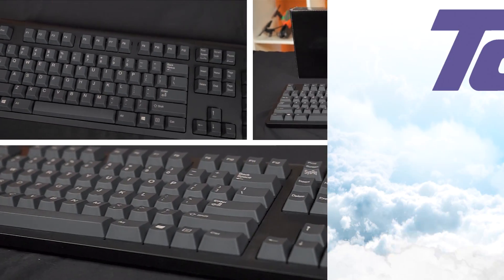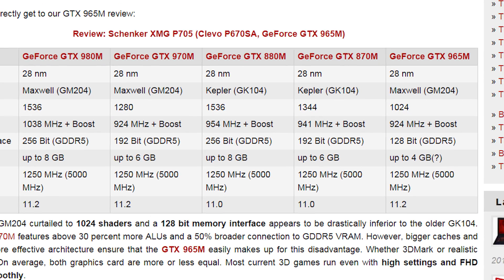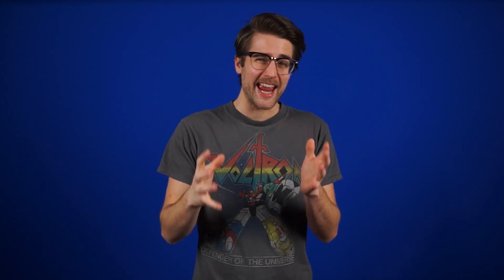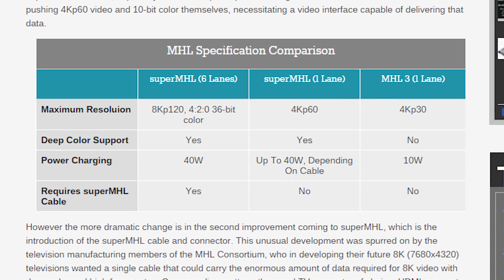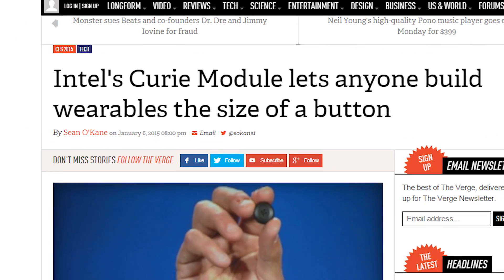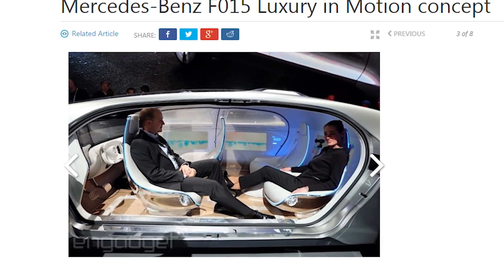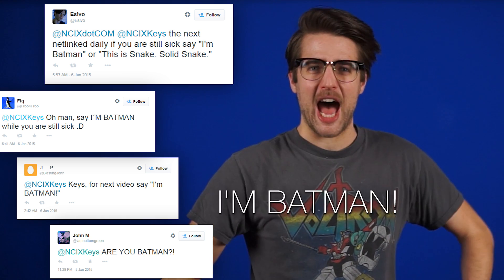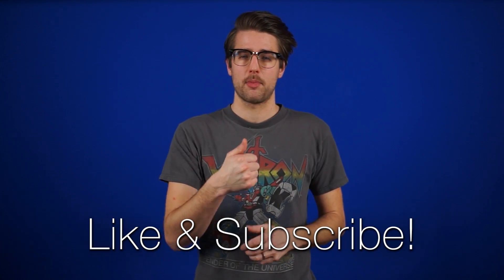GTX 965M launched, MHL drives 8K @120Hz, Mercedes' self-driving car - CES Day 2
It's Day 2 of CES 2015, and the news is still flowing like milk and honey in the promised land.

Episode Credits:
Host: Riley Murdock
Writer: Riley Murdock
Editor: Kalvin Shum